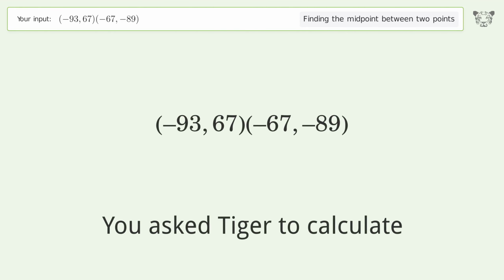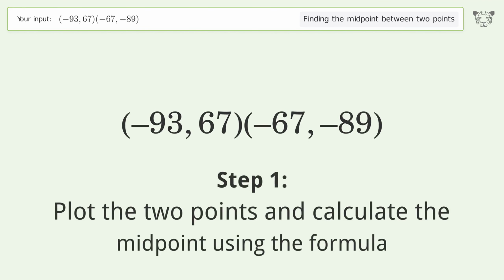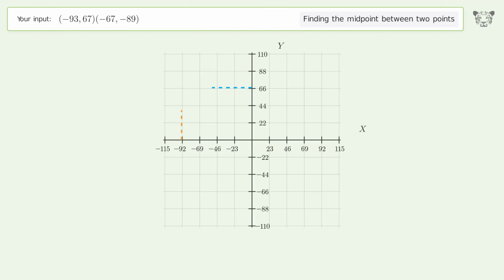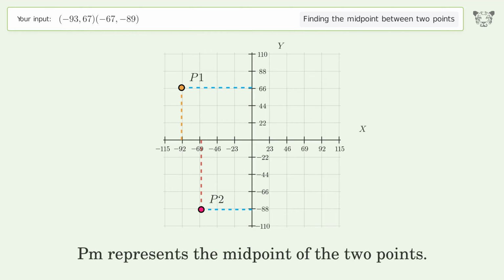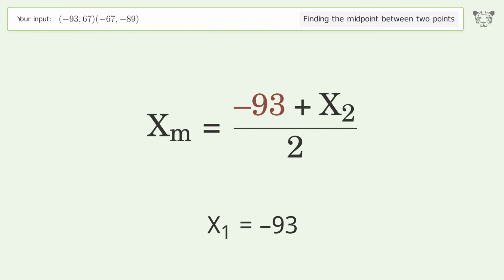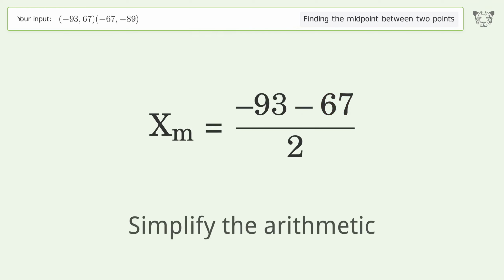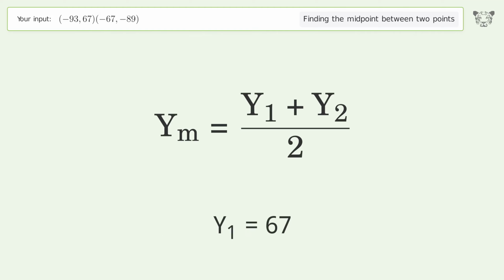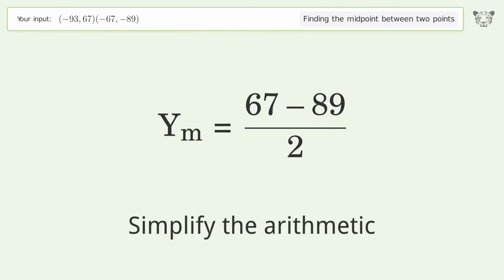Find the midpoint between two points p1 (-93,67) and p2 (-67,-89): Step-by-Step Video Solution